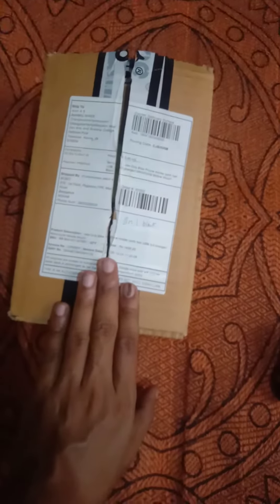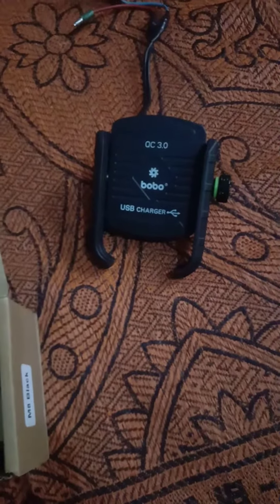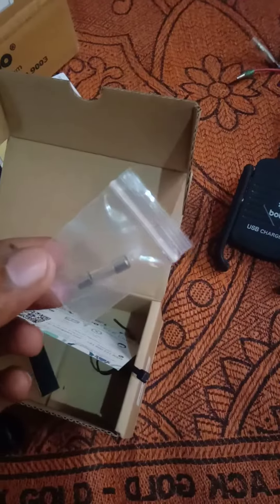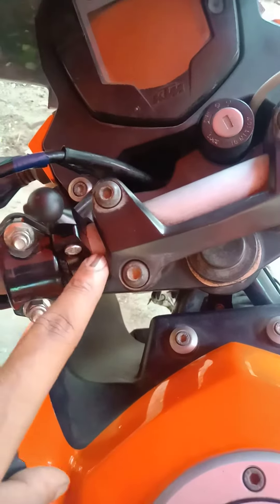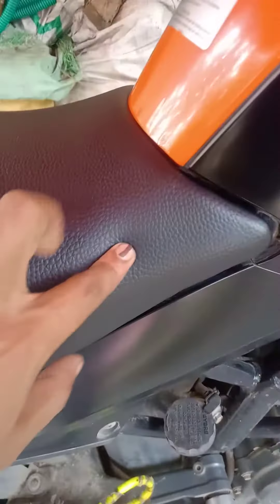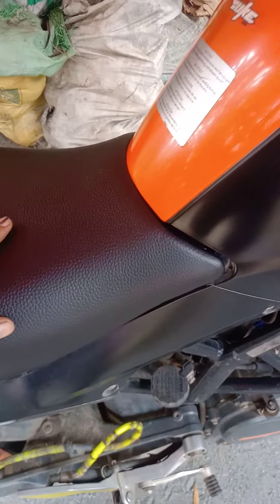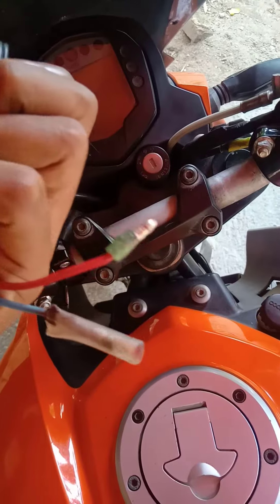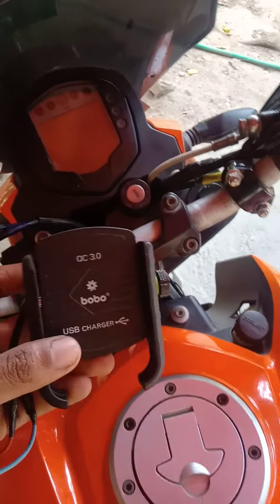Bobo mobile fast change unboxing and installation